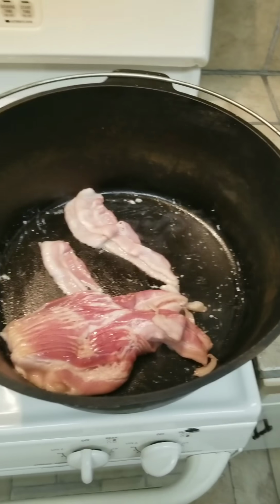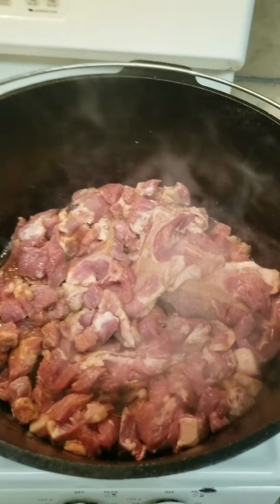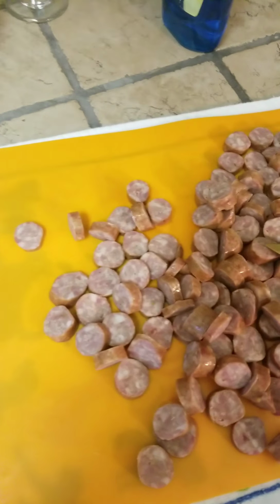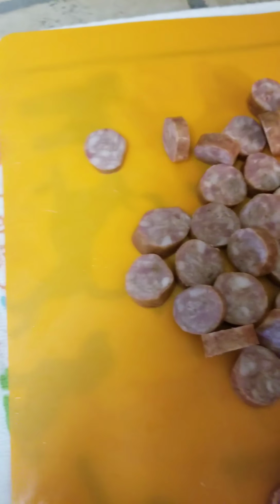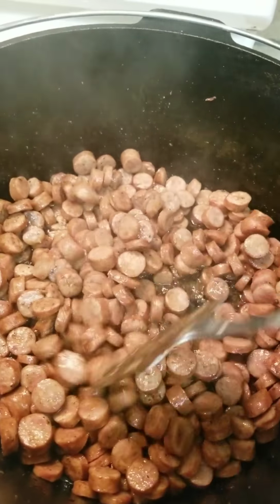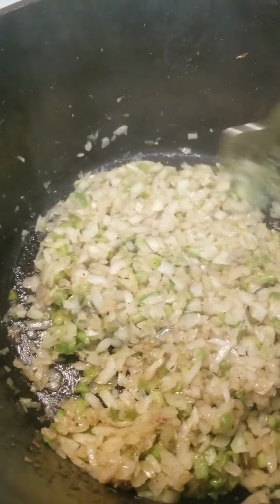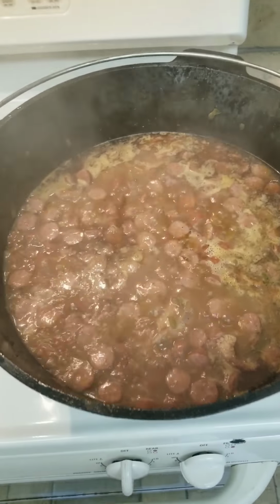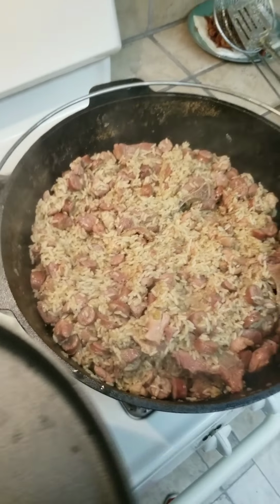Cajun Jambalaya bay bay